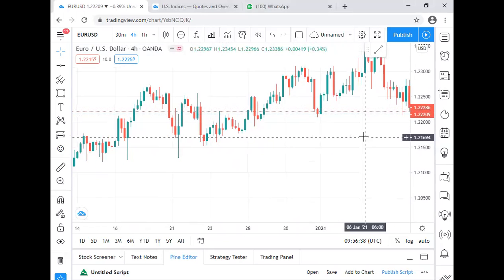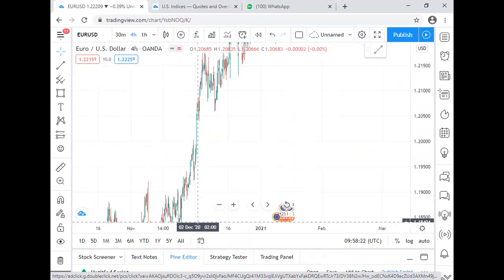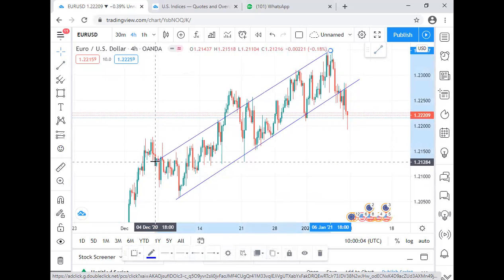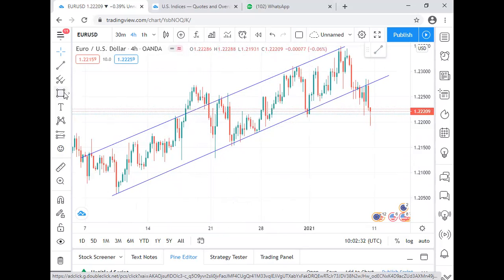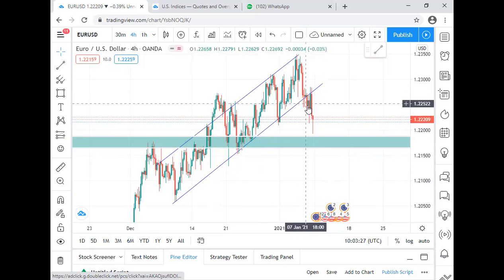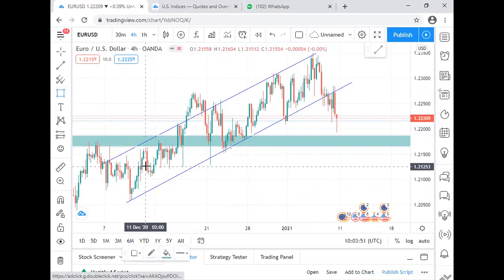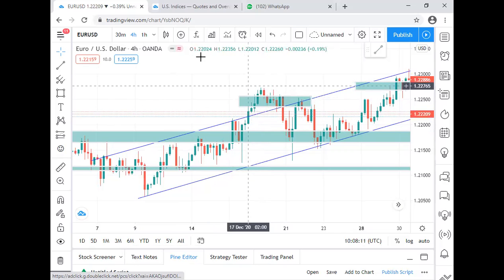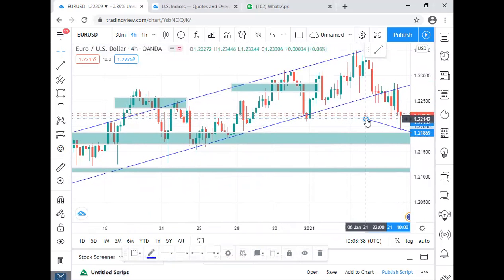How to use trendlines to trade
Trendlines drawng are one of the simplest methods any forex trader can use to take trades..mastery of it can make you a profitable trader